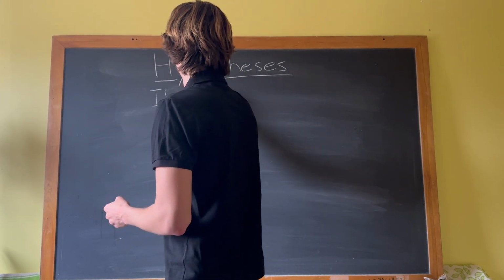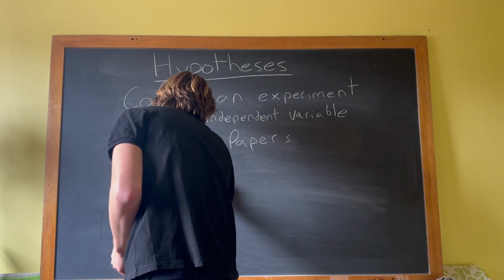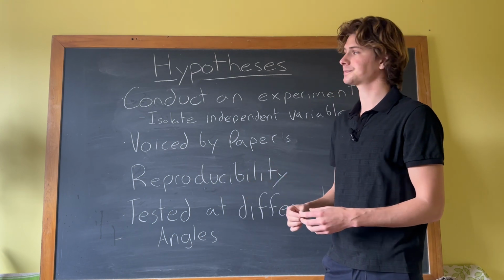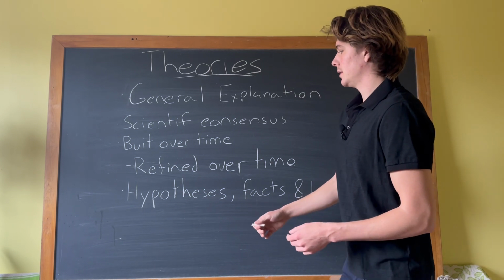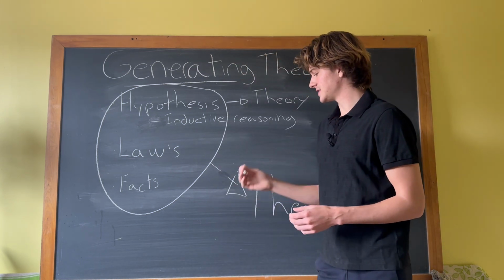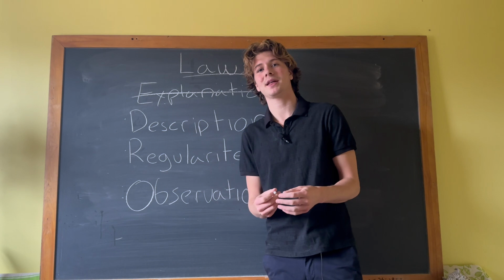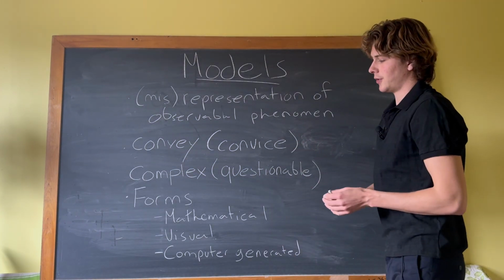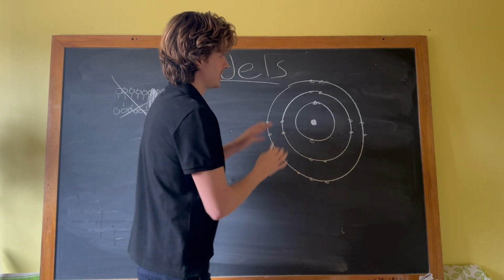Laws, Models, Hypotheses and Theories | Empiricism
In this week’s episode we explore the differences between Laws, Models, Theories and Hypotheses. We discuss the inductive nature of empiricism, moving from hypotheses to theories. We also contrast Laws vs Theories. We cover how Laws are misrepresented, discuss the use of facts, as well as what makes a fact, a fact.

We tie models into the discussion, as representations of physical phenomena. Models are visual, mathematical, or computer-generated representations of theories. Models can be very misleading, and useless. Often it is a ploy to convince to the visual minds in this world.

ETH: beyondterrain.eth
BTC: bc1qqwc470ktgj3l4myqxr5hq67rnlqys0qm98u6f0

0:00 Introduction
0:51 Hypotheses
14:06 Theories
27:00 Laws
34:31 Models
45:41 Final Thoughts